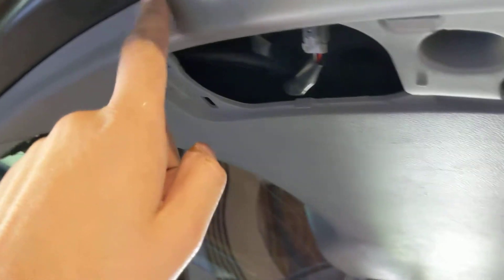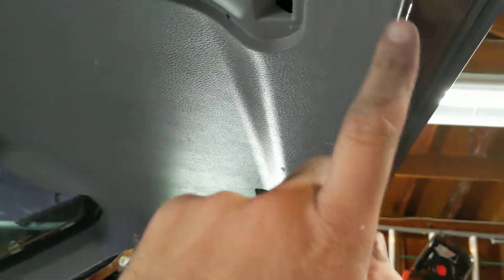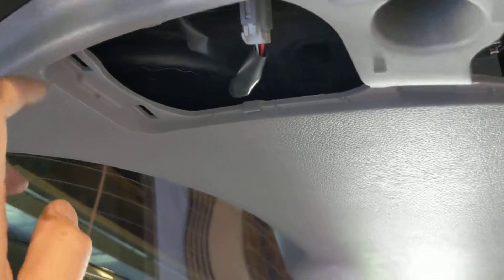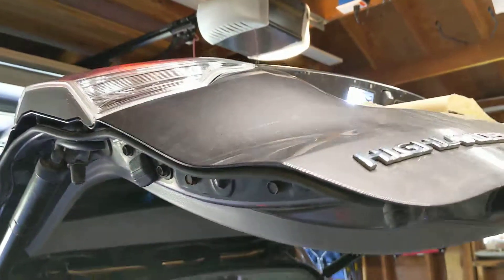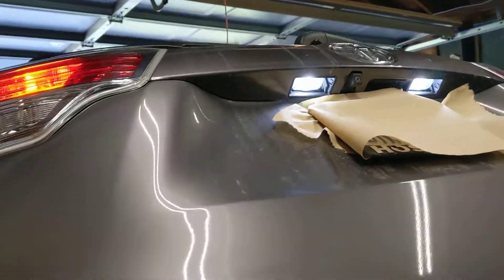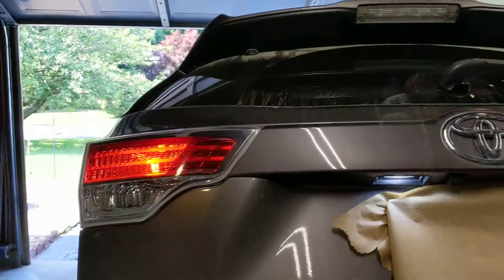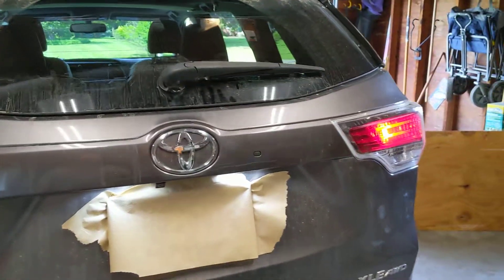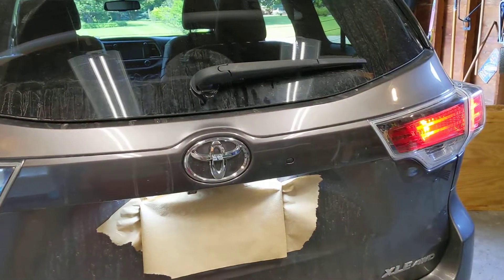Toyota Highlander taillight assembly part 5